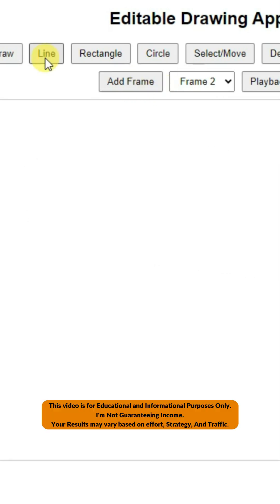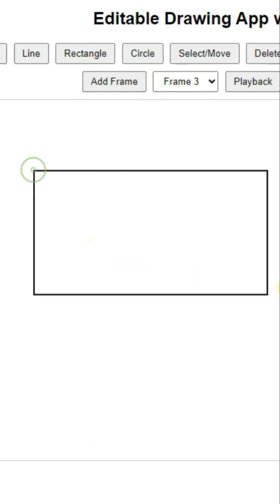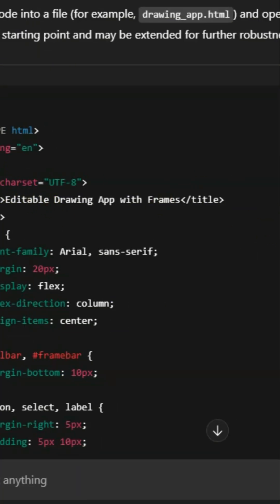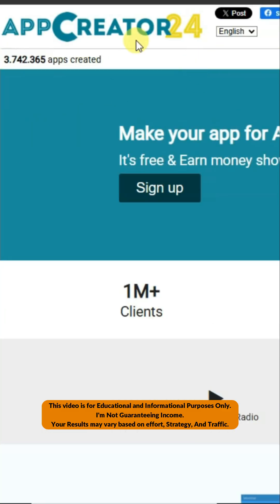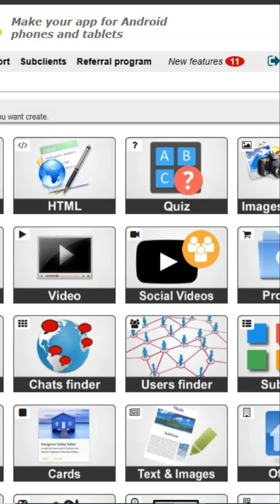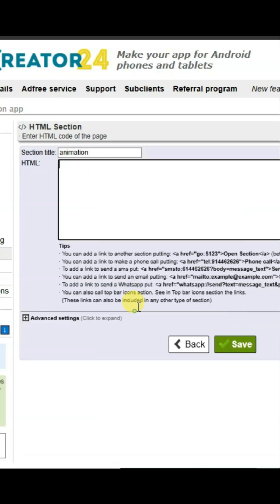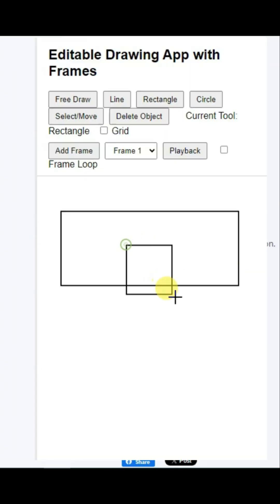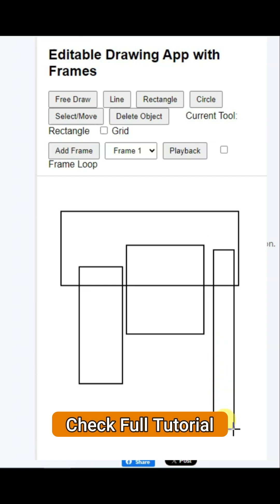Make Frame Creation app with ai chatgpt | Guide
You can make frame or animation creation app using chatgpt. You can generate html code for animation app and then use appcreator24 platform to make html to app. this is short guide tutorial.